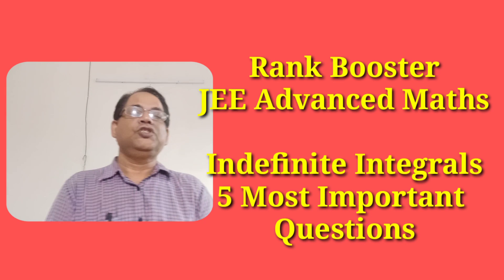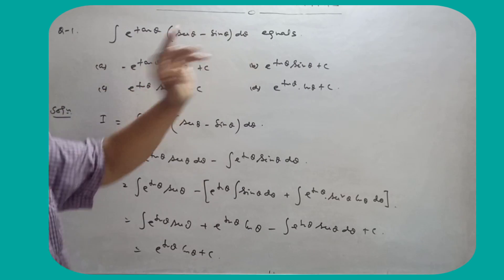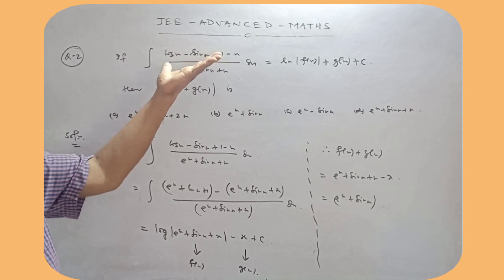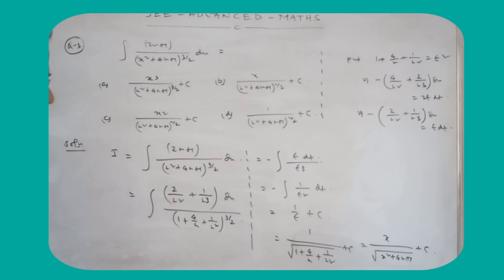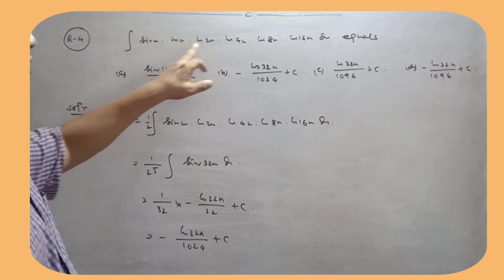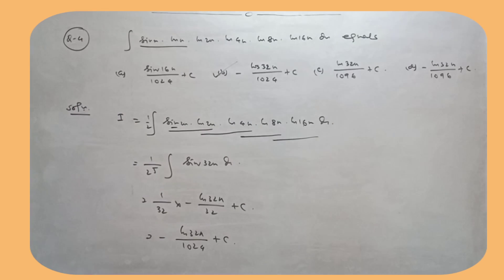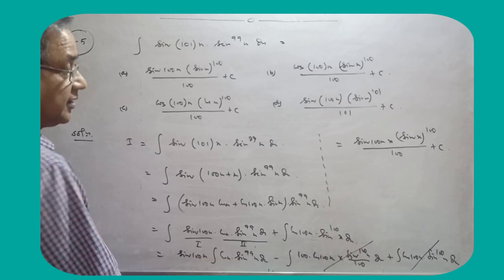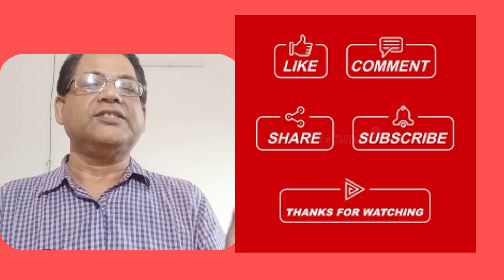JEE Advanced Maths